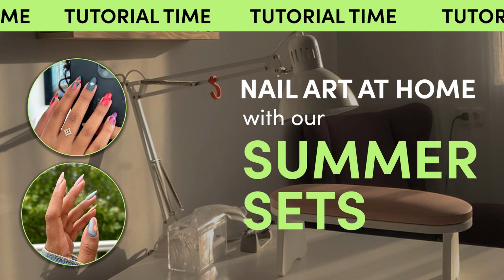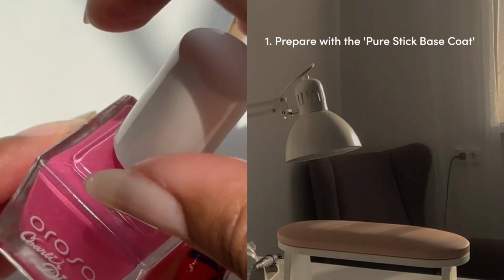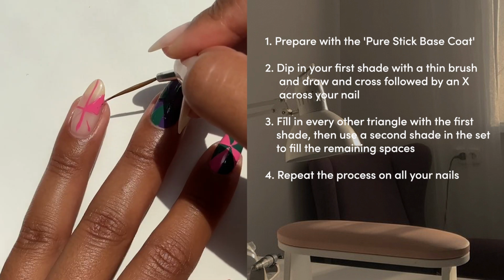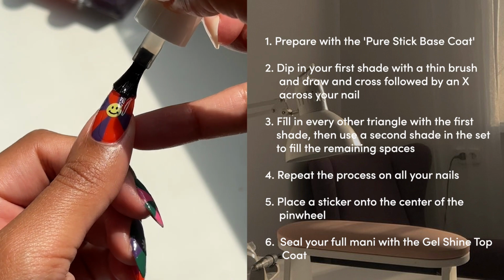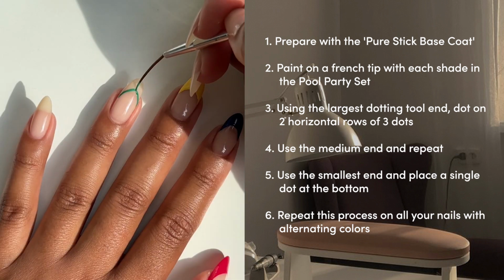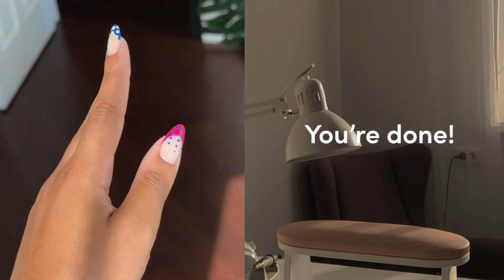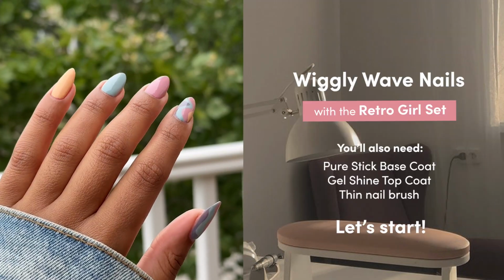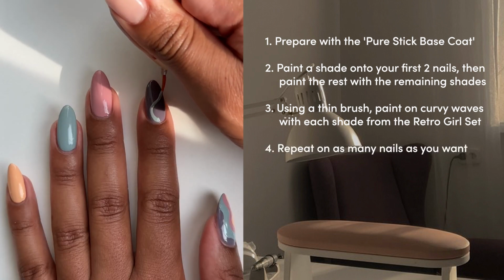Easy Summer Nail Art At-Home | Orosa Beauty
If you love the sweet & fun vibes of summer, you'll LOVE these nail designs!

Paint along with us! Here are 3 easy nail art tutorials that feature our 3 Summer Sets. We'll walk you through how to do fun designs with each set in a few easy steps. We can't wait to rock these looks for the rest of the summer season!

We'll be painting with the:
🎡 Carnival Set
💦 Pool Party Set
📻 Retro Girl Set

If you give these manicure a try or come up with your own ideas don't forget to tag us in photos!